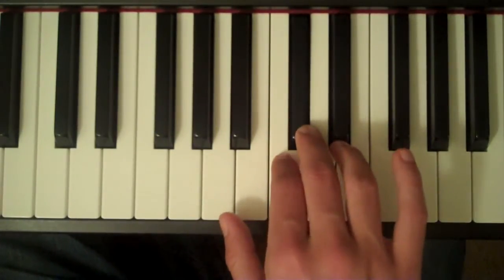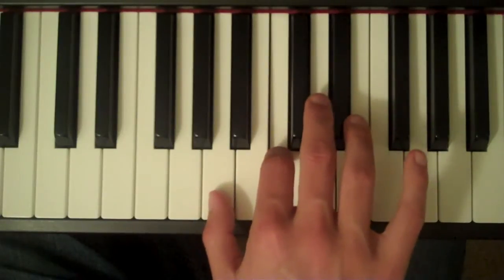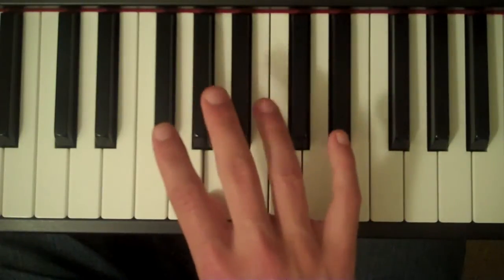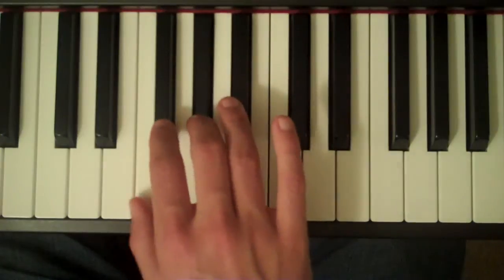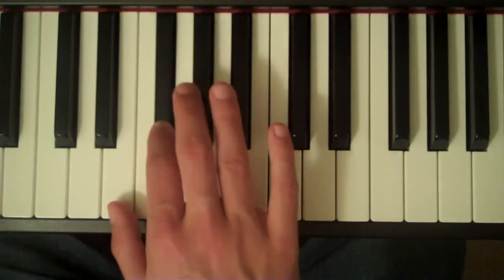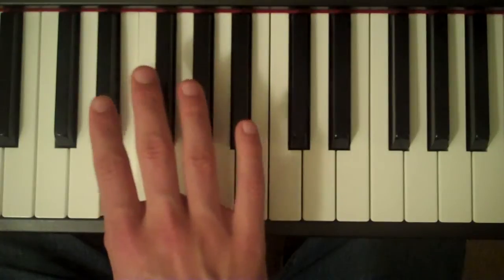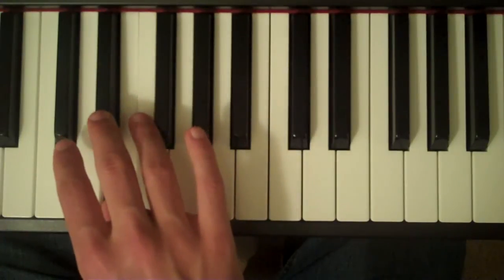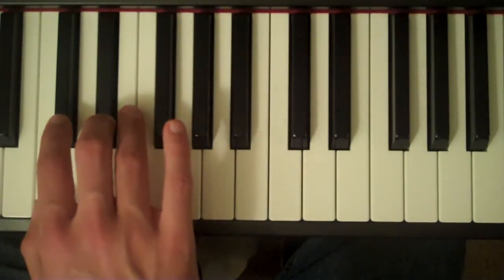How To Play a C# Harmonic Minor Scale on the Piano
How to play a C# harmonic minor scale on the piano. Notes: C# D# E F# G# A C C#. Fingering: 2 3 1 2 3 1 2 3.